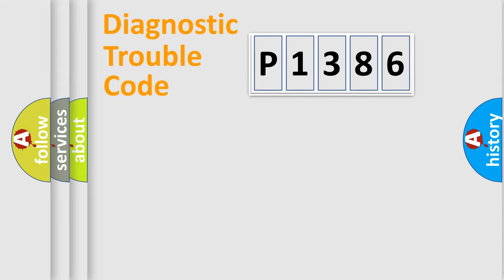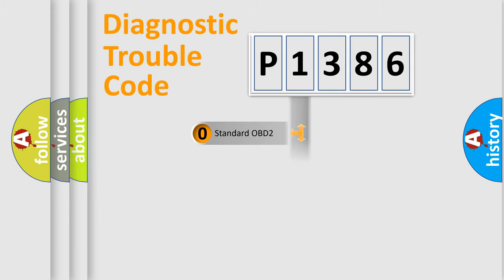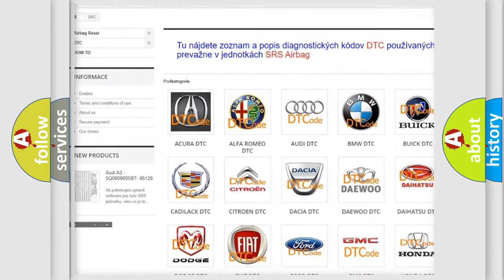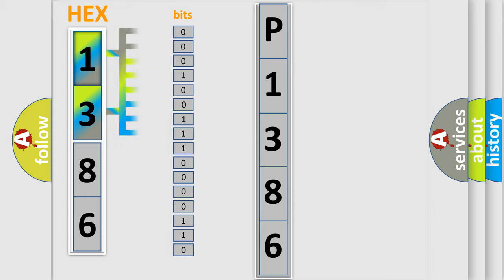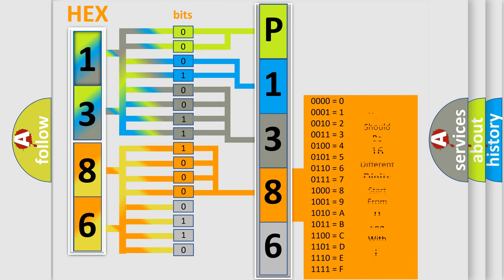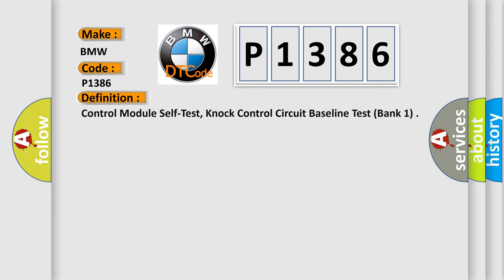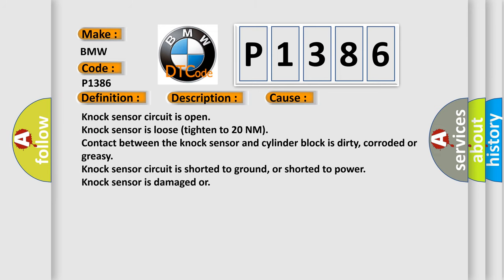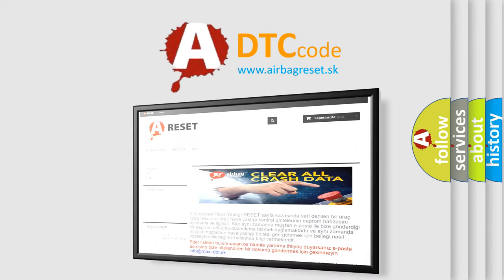DTC BMW P1386 Short Explanation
Contents:
0:21 Basic DTC analysis according to OBD2 protocol standard.
1:48 Insight into programming
2:58 A diagnostically understandable description of the Diagnostic Trouble Code
3:05 Basic error definition

Make:
BMW
Code:
P1386
Definition:
Control Module Self-Test, Knock Control Circuit Baseline Test (Bank 1)
Description:
Engine started, vehicle driven at 1520rpm for 10 seconds or to a temperature of 40 degrees Celsius, and the DME detected the Knock chip is defective. The engine speed is greater than 2080rpm but less than 6000rpm and the coolant temperature is greater tha
Cause:
Knock sensor circuit is open
Knock sensor is loose (tighten to 20 NM)
Contact between the knock sensor and cylinder block is dirty, corroded or greasy
Knock sensor is damaged or